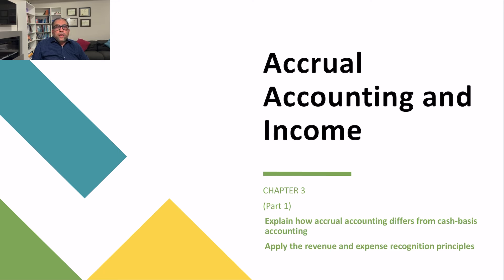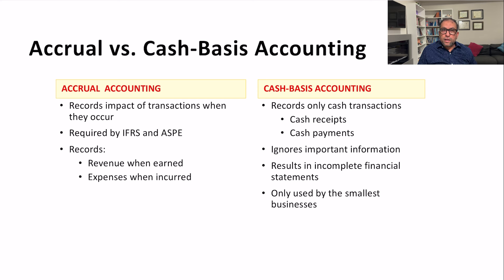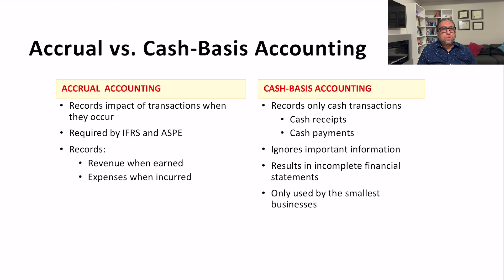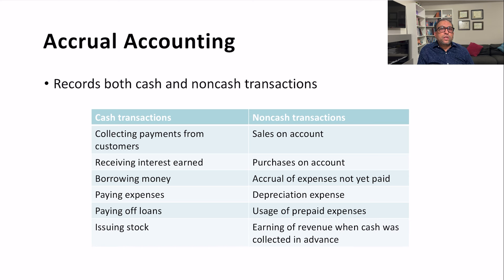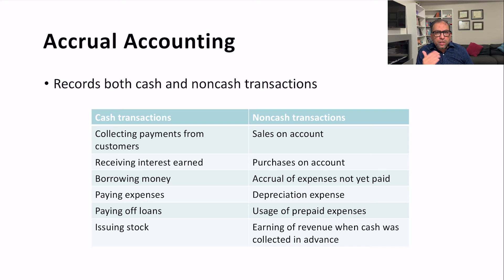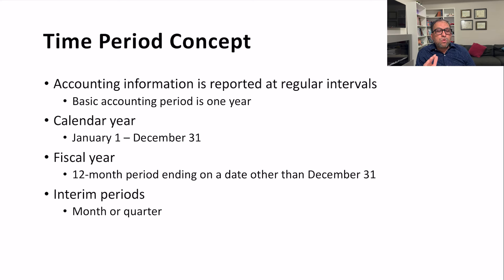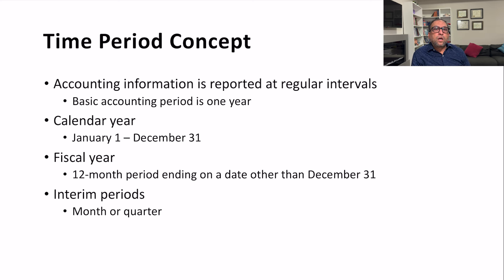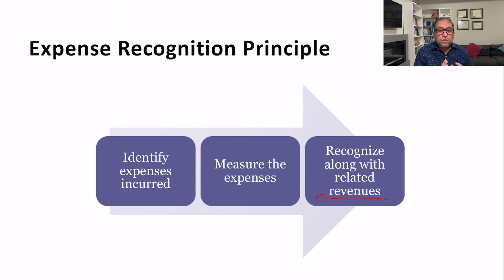Accrual Accounting and Income Part- 1 | Financial Accounting | Prof K Analyzes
In this video, we'll dive deeper into the world of financial accounting and cover the topics of accrual accounting and income. You'll learn about the importance of accruals in financial reporting and how to calculate and recognize income using the accrual method. This is a must-watch for anyone studying financial accounting!